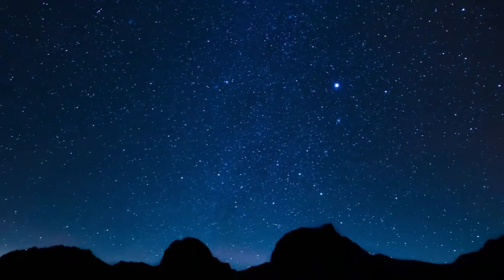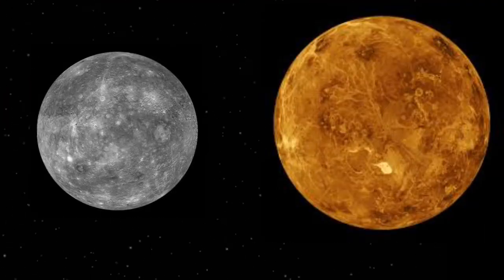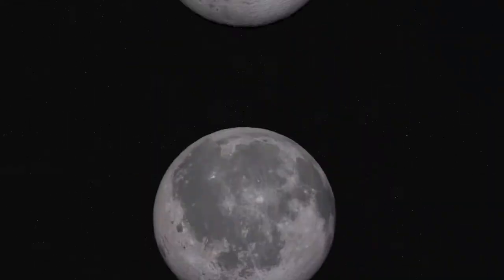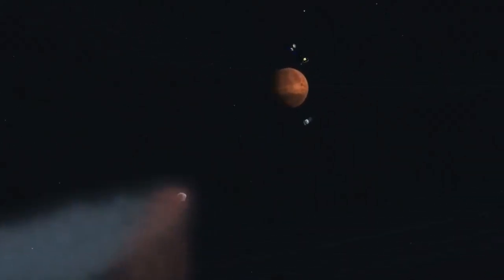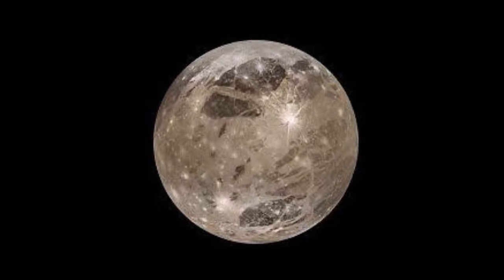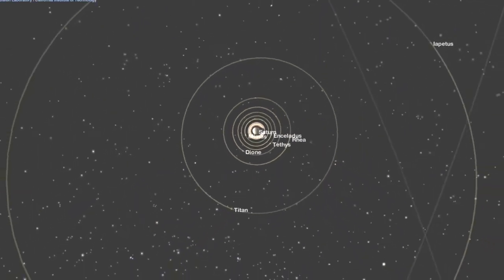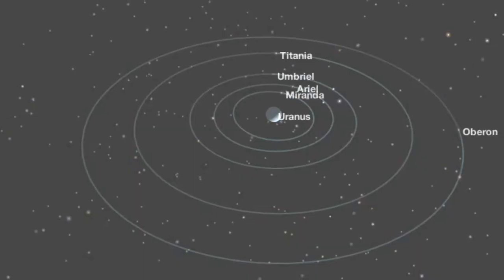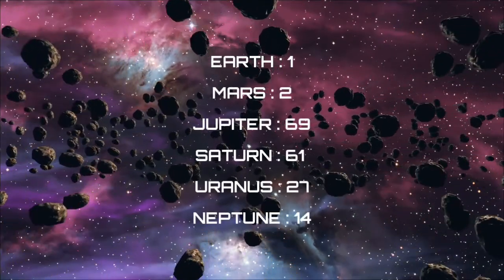How many Moons Does each planet have ? | The 8 planets and their moons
This video is about how many moons does each planet have and some information about moons